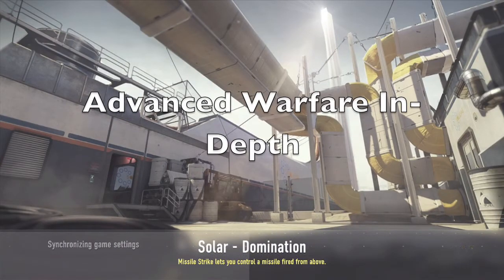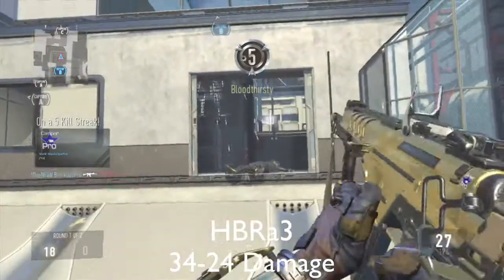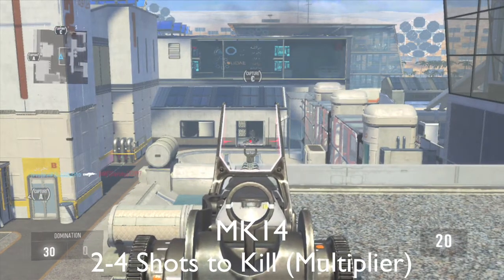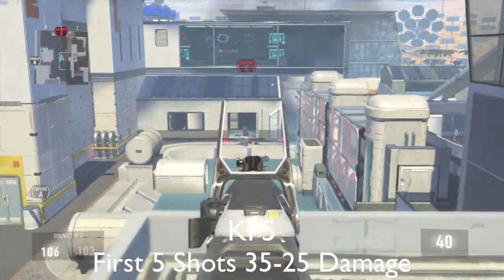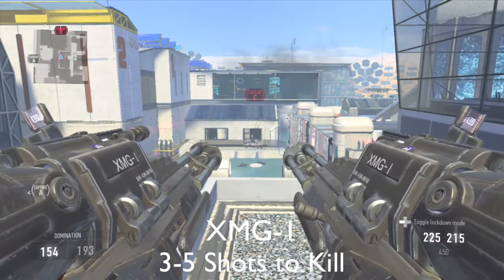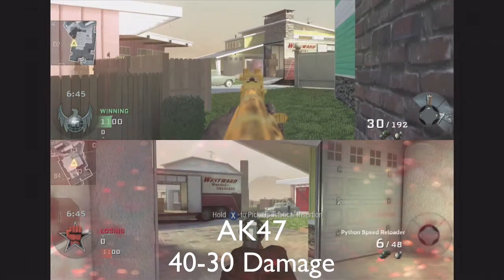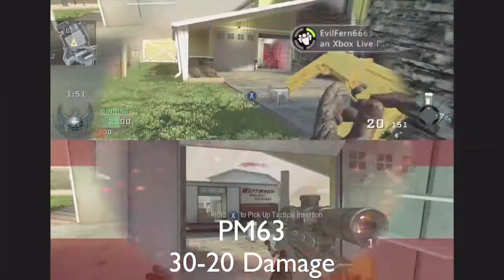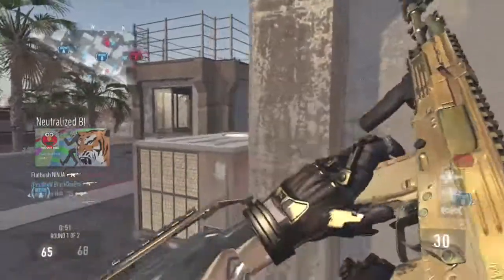Advanced Warfare: The AK12 Is the Best Gun in AW (Weapon Balance Testing of ARs, SMGs, LMGs)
In this gameplay, I test out various weapons and variants and ultimately conclude that the AK12 is the best weapon in the game.